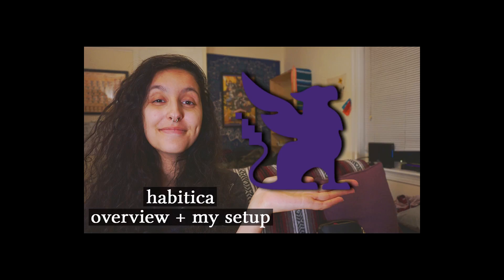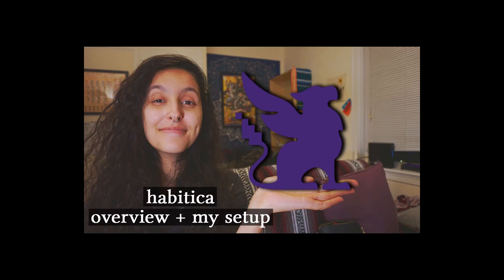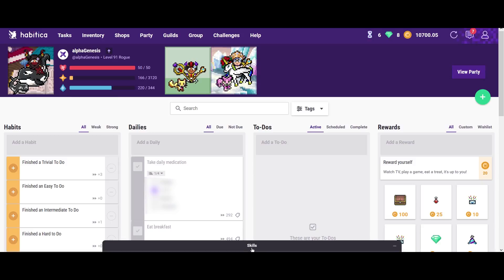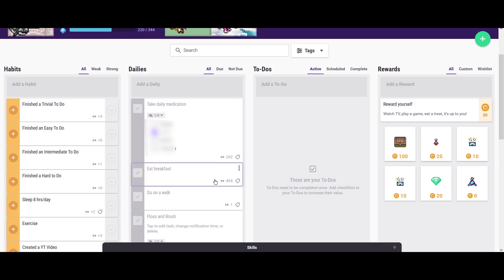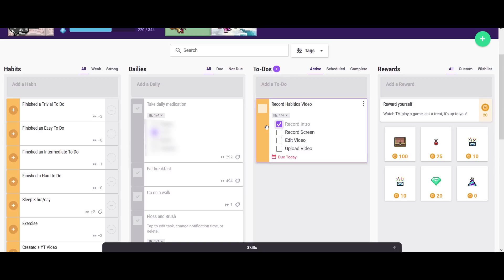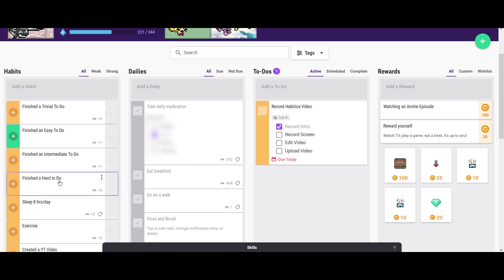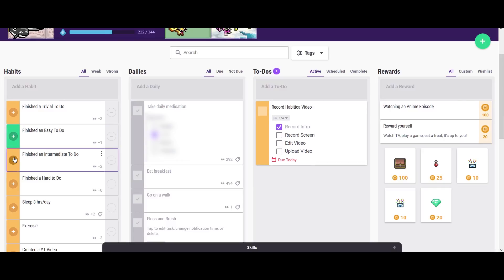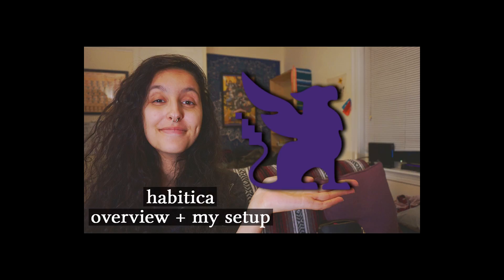habitica pt.1: task manager overview + my task setup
Each Habitica set up is different - here I go through how I use Habitica as a basic task manager through its habits, dailies, to-dos, and rewards systems.

AUDIO/VIDEO
► OBS Studio

MUSIC
** used under creative commons**